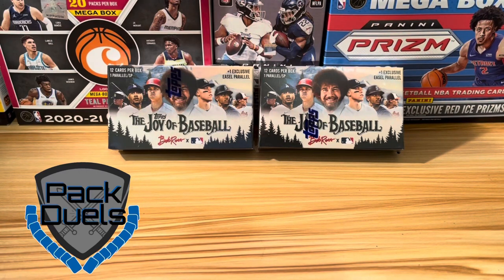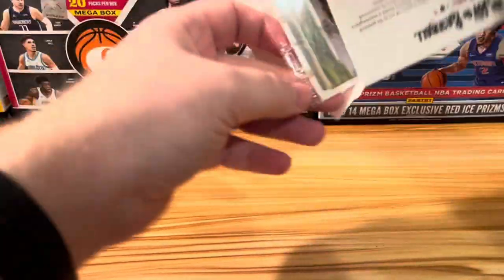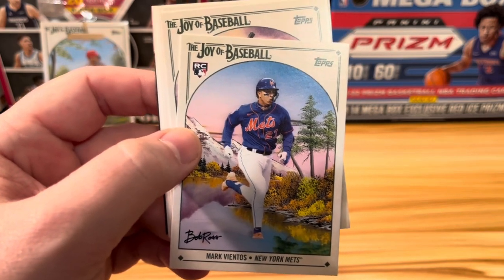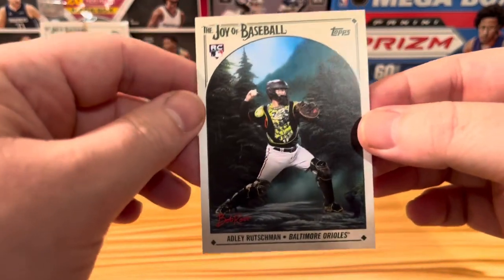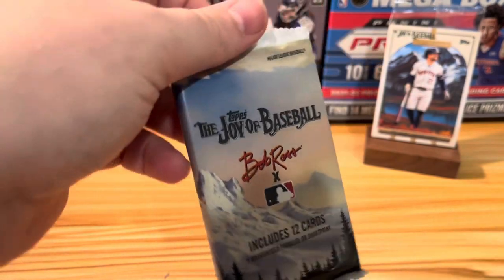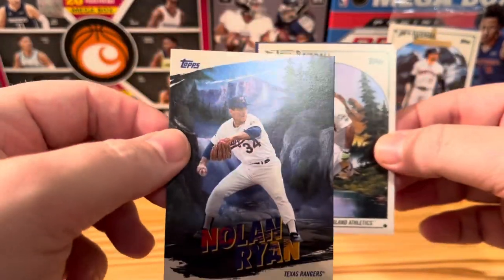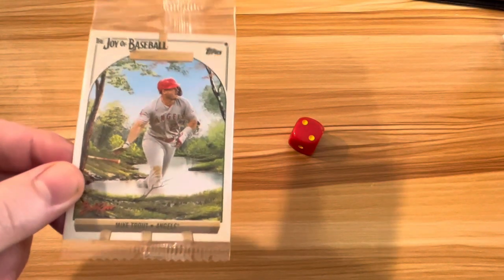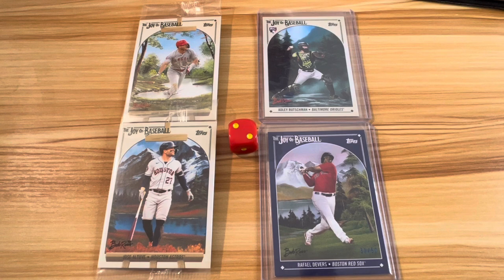Topps x Bob Ross Joy of Baseball Happy Little Boxes are a work of art.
Join pack duels as we open two happy little boxes and review the newest product from Topps!

What do you think cash grab or a work of art?